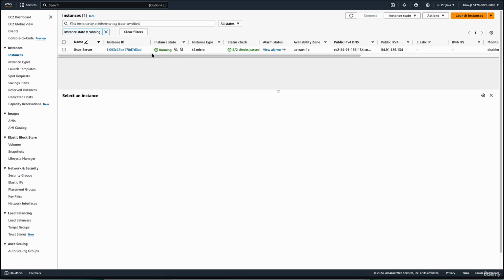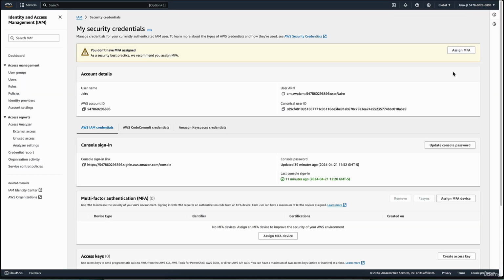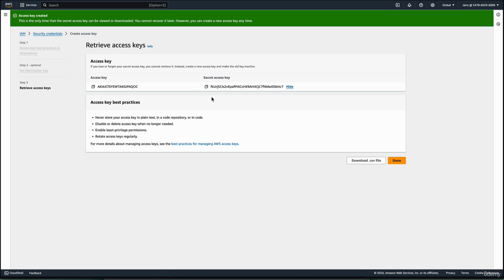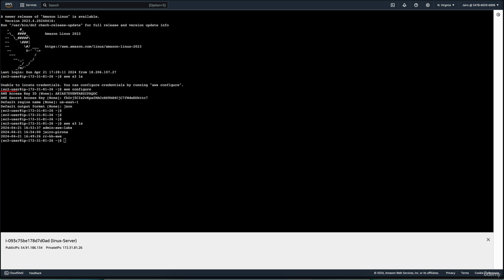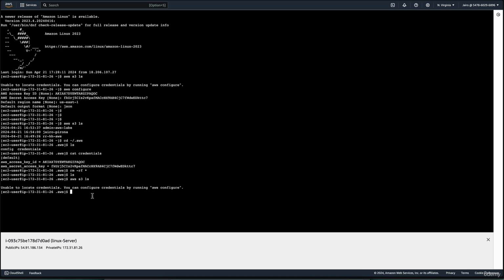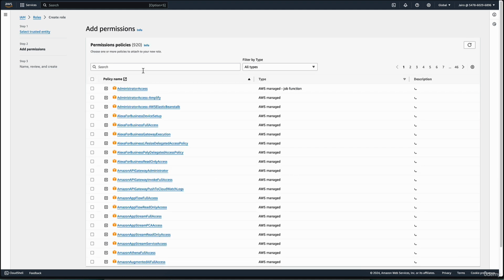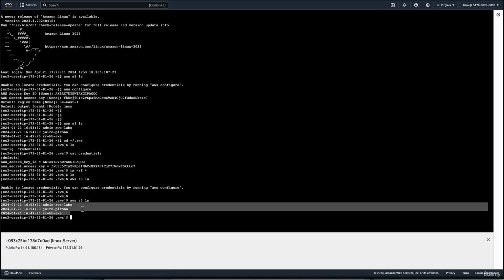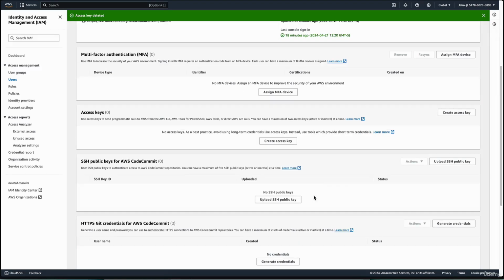26 Provide permissions and credentials to EC2 via instance roles